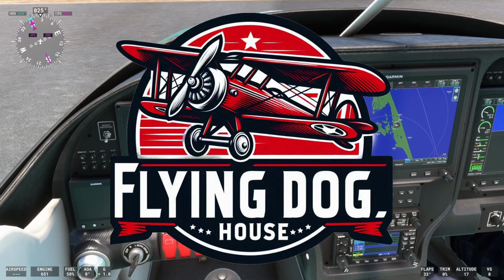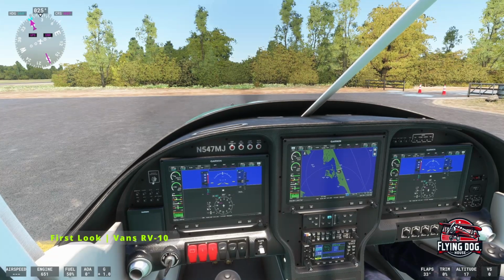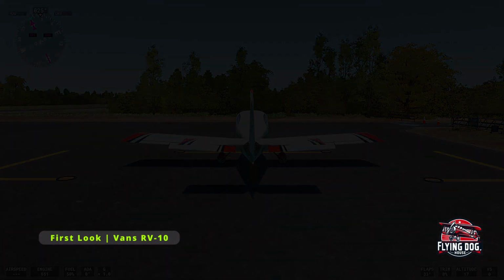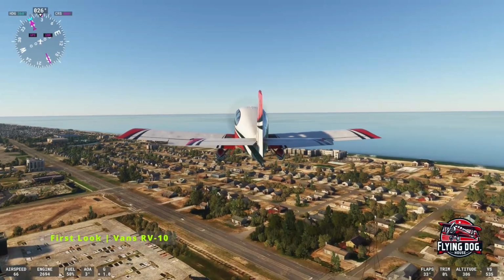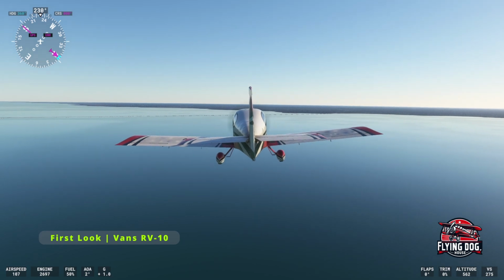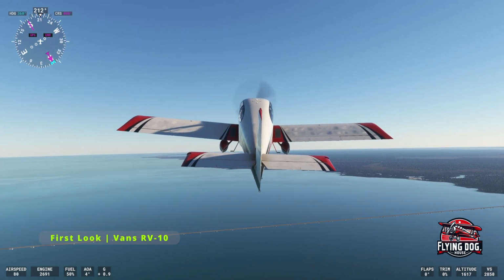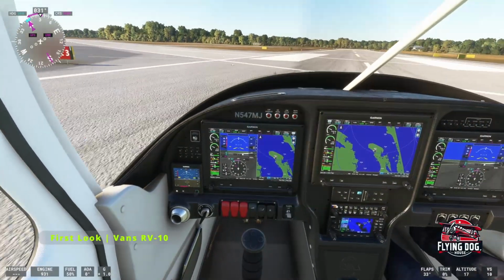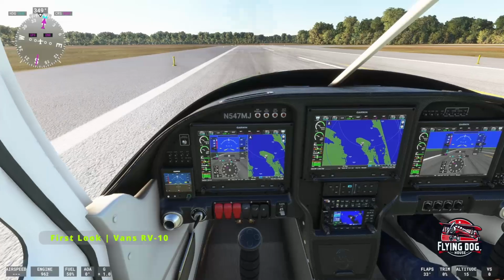First Look! Taking flight in the Vans RV-10 in Microsoft Flight Simulator 2020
We're at First Flight, giving the Vans RV-10 a first look.

We're giving the aircraft a close inspection, and a quick circuit at KFFA First Flight and making our way to Manteo for a short shakedown flight. I think folks are going to pleasantly surprised at the fun to be had in this aircraft!

Timestamps:
0:00 - Introduction
2:14 Takeoff Roll & Departure
8:20 Power On Stall Test
10:15  Final Approach / Landing & Closing Thoughts

Get our in-depth guide to the DC3 and C-47